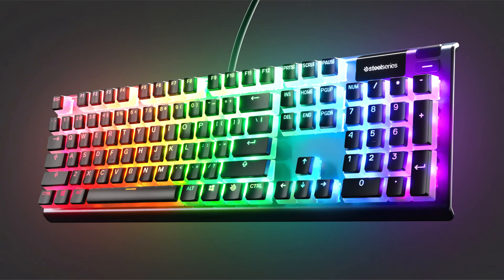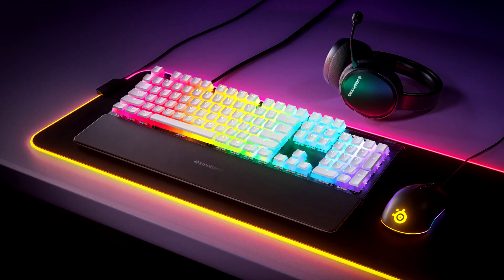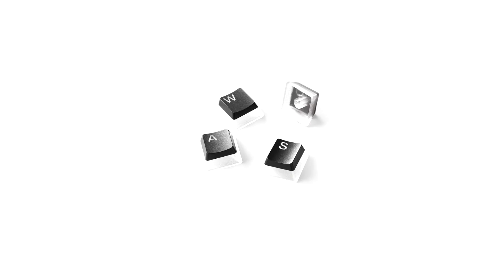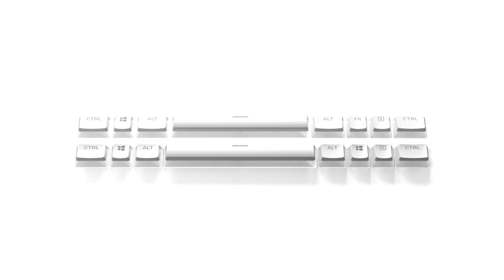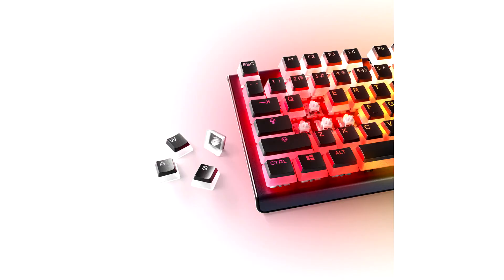SteelSeries Unveils PrismCaps New Pudding style Doubleshot PBT Keycaps